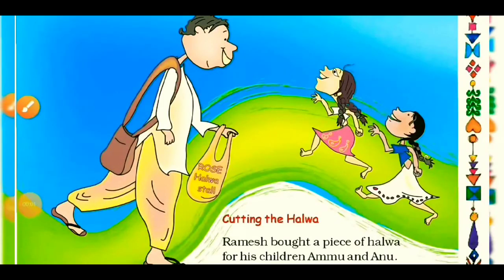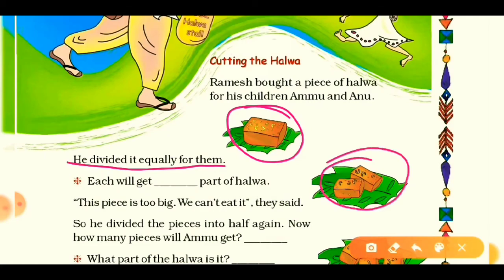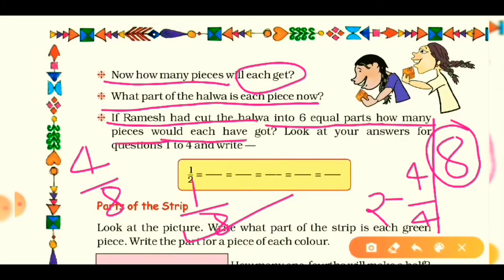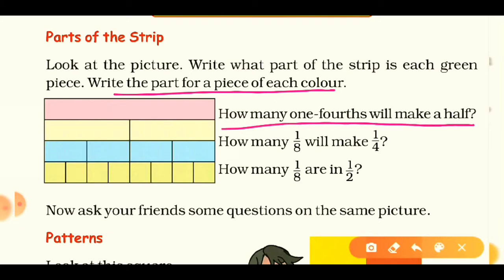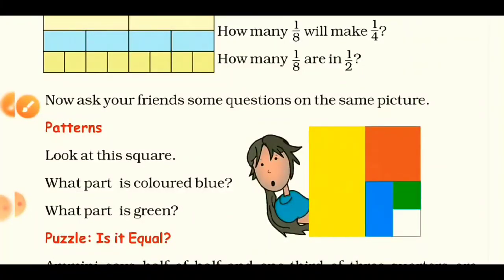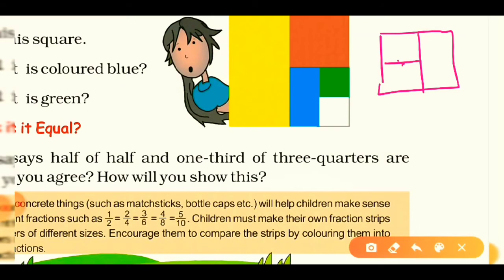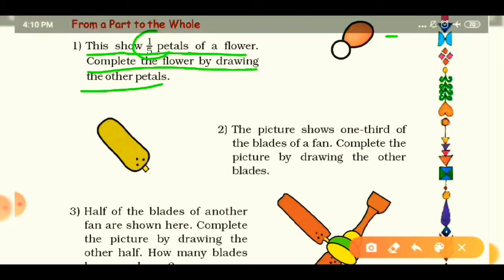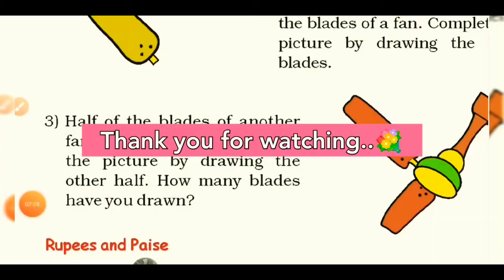Std5 - Maths - Chapter 4 - Parts and wholes : NCERT Solution (Part4)